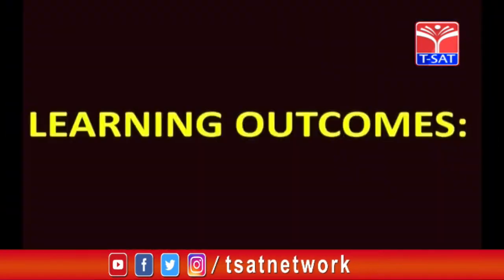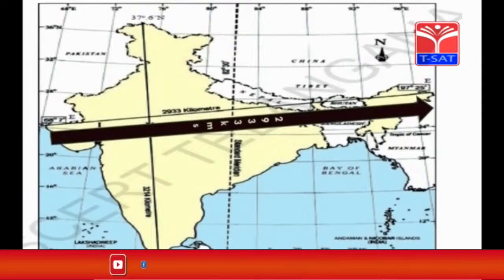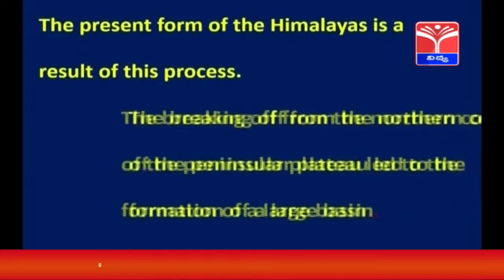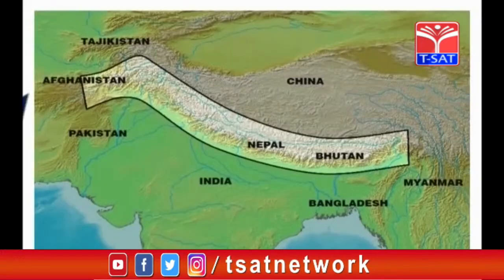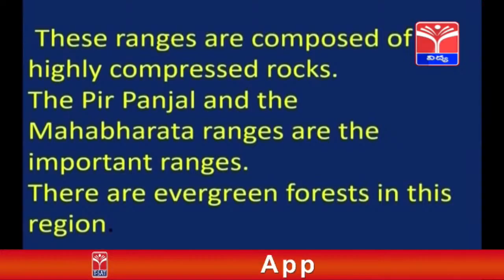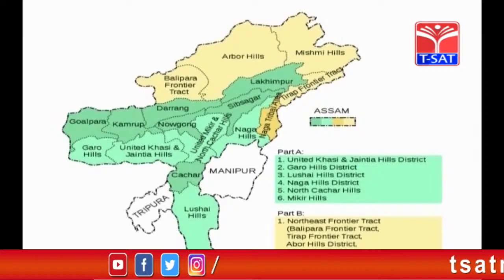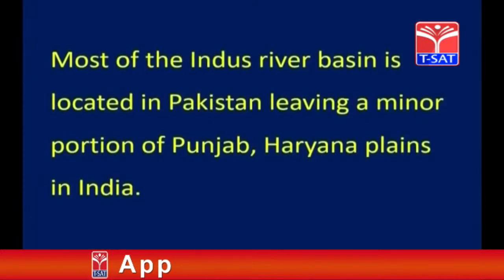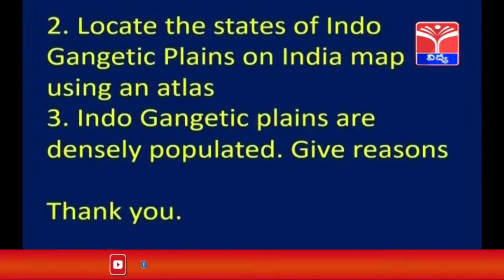SIET 10th (EM) - Social Studies - India - Relief Features (Part-1) || T-SAT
What are the India relief features?
What are the relief features found in India Class 10?
How many relief features are there in India?
How many relief features are there?

T-SAT Network Digital Classes are Now Available on Following Platforms:

👉Install T-SAT App:
1. For Android Users: Play Store
2. For Apple Users: AppStore